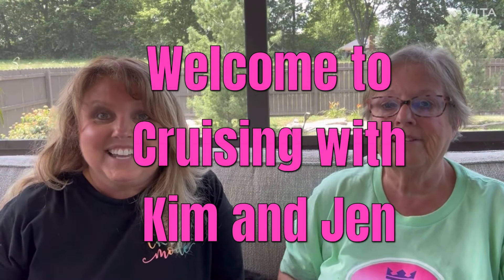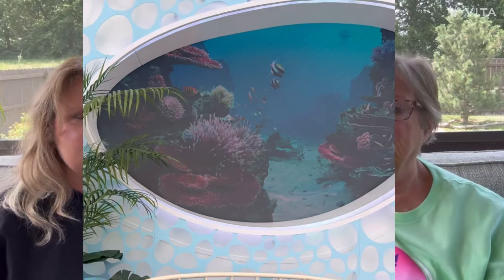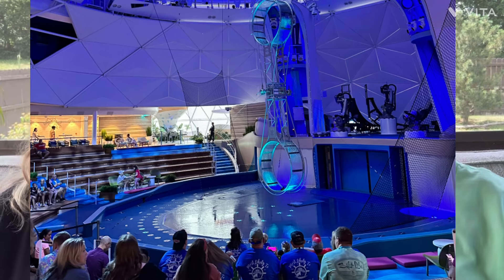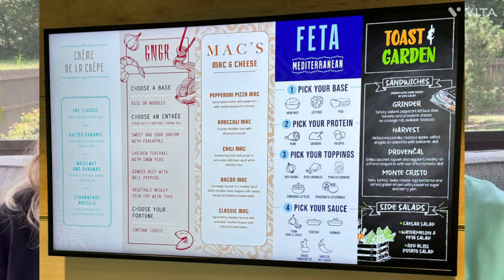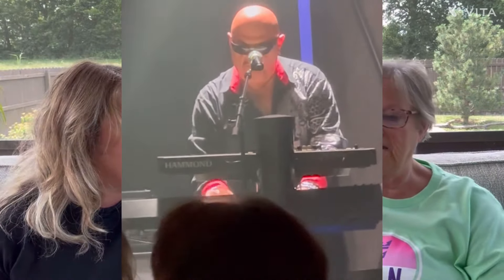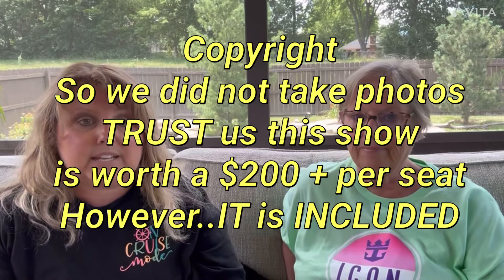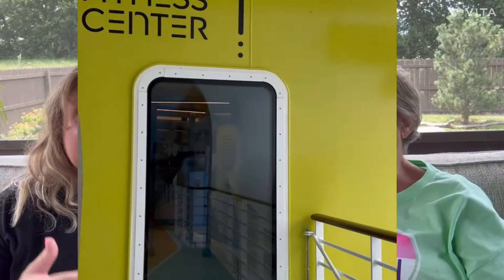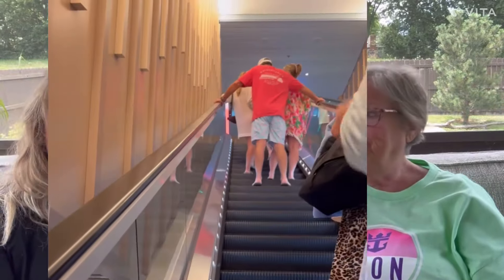Aqua Dome, Overlook on worlds largest cruise ship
Must see new Aqua dome and overlook on the Icon of the seas. Huge hit beyond beautiful and functional area!!! We will also do a final recap with a couple small overall misses for us personally however, we rate the cruise beyond exceptional!🌟🌟🌟🌟🌟🌟